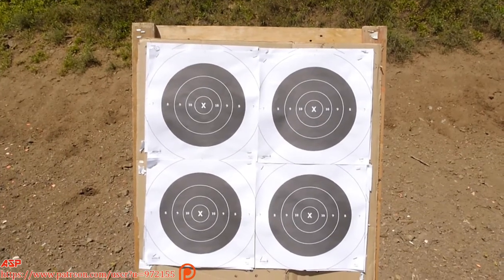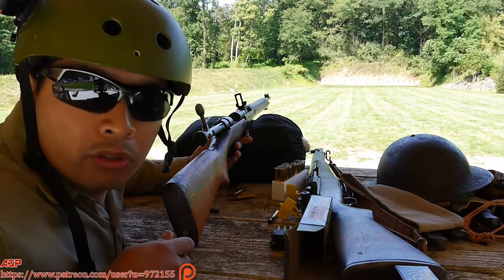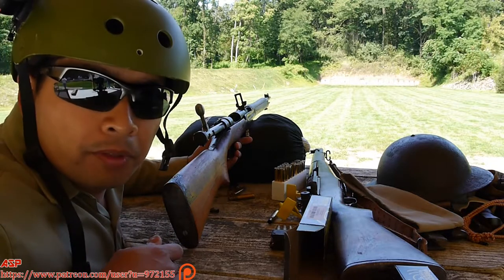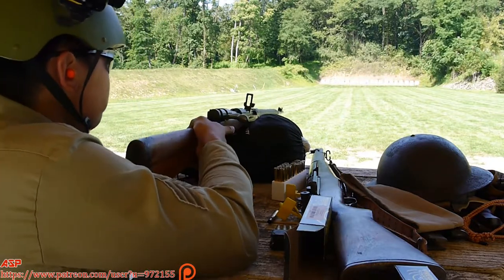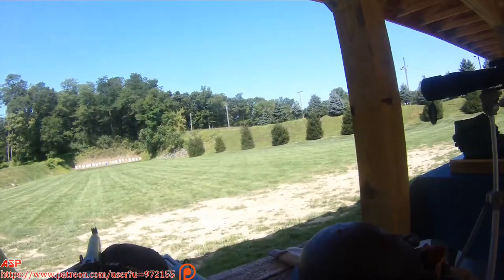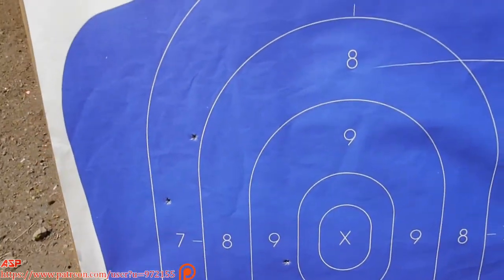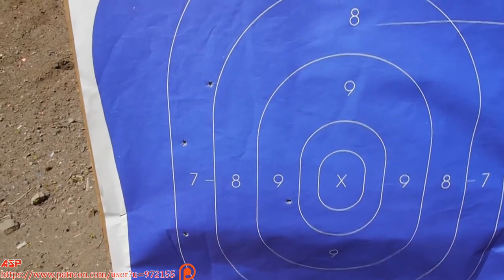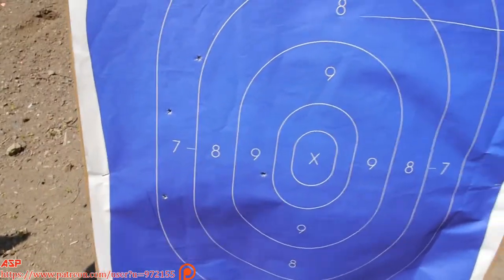Finding Zero with Type 38 Japanese Carbine: Part 1 | Shooter's Corner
ASP PRESENTS:
Finding Zero with the Type 38 Japanese Carbine

This is my first time firing the Type 38 Carbine at 100 yards.  It was truly difficult trying to finding the point of aim and point of impact on this 100 year old carbine; however, I eventually found it and it was a joy to shoot.

Type 38 rifles / carbines were a major improvement over the Type 30 rifles.  They were designed by Major Kijiro Nambu.

This Type 38 Carbine was made in the Kokura arsenal.

Cartridge: 6.5x50mm Jap
Capacity: 5 rounds in eternal box magazine